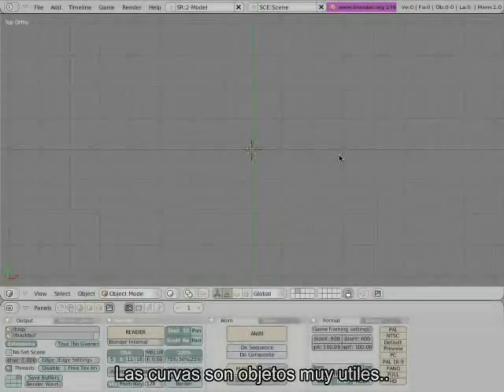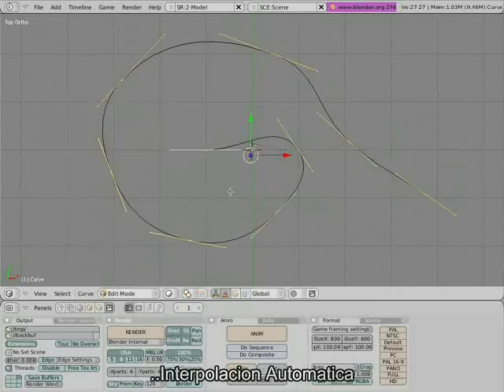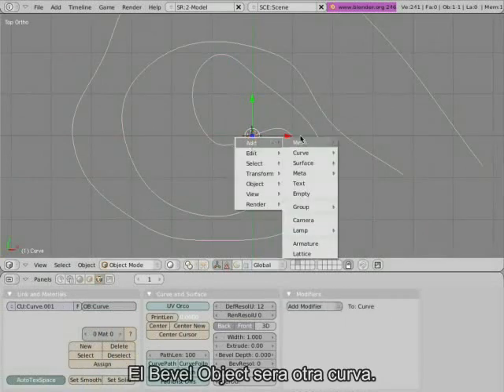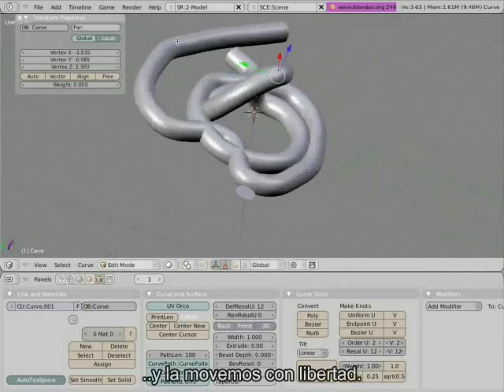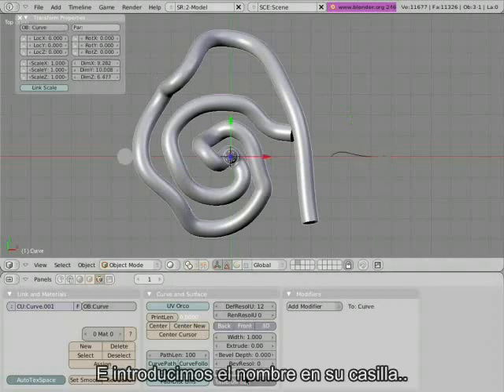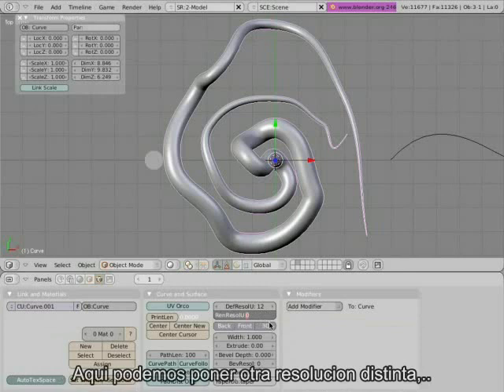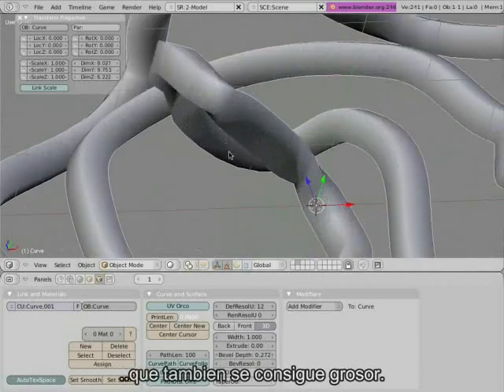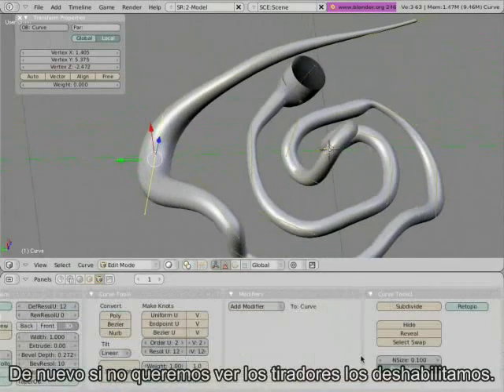curveshortcuts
este video no es mio!! solo lo he subido